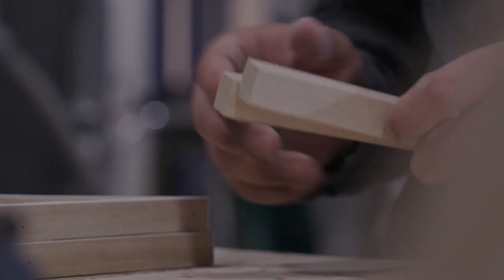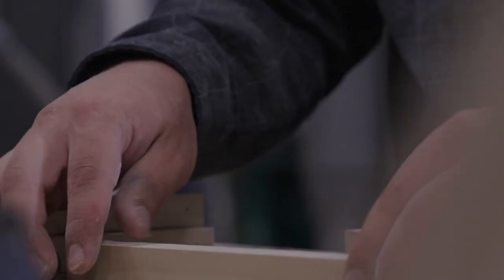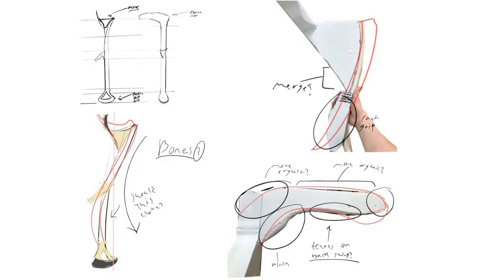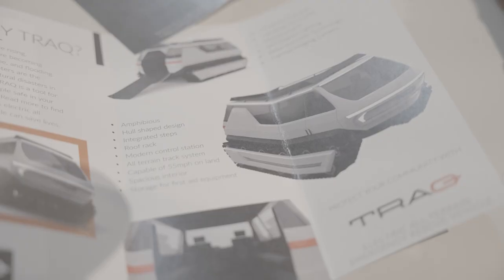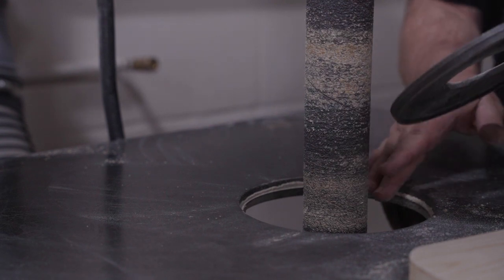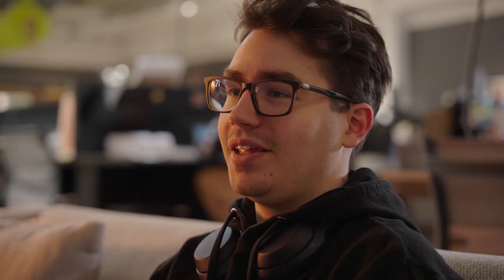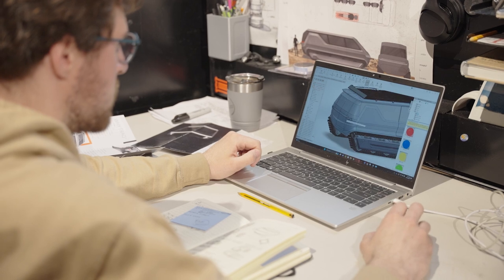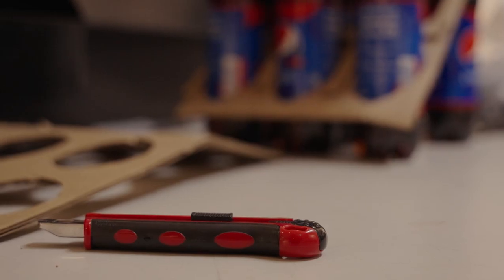UW-Stout Industrial Design Documentary